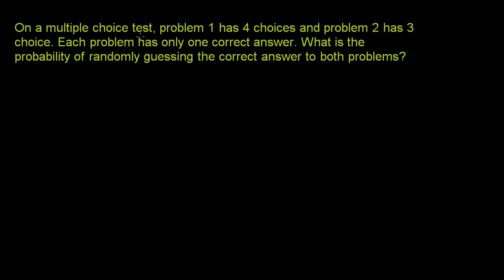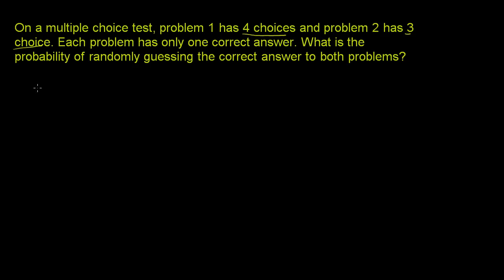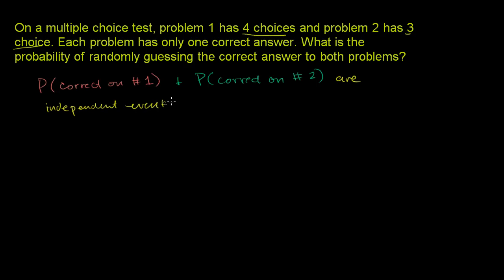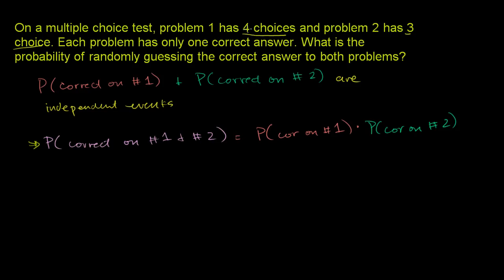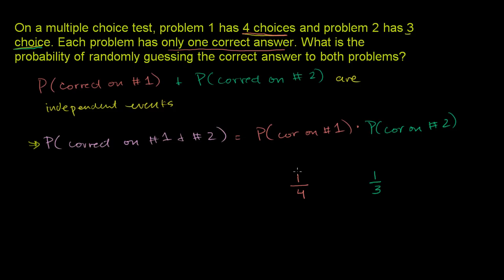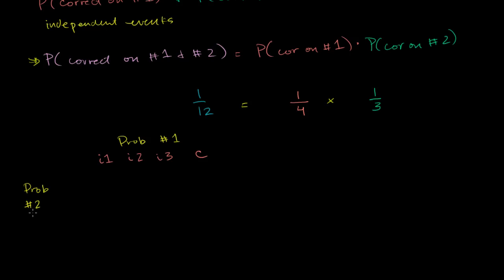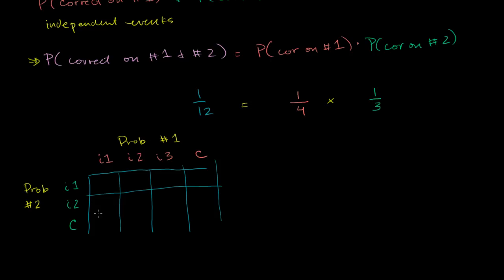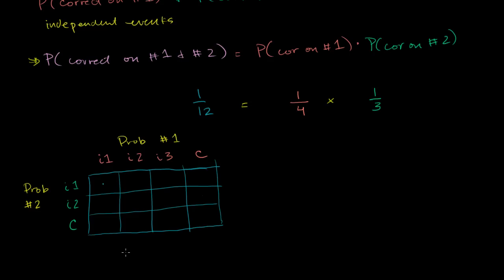Test taking probability and independent events | Precalculus | Khan Academy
Courses on Khan Academy are always 100% free. Start practicing—and saving your progress—now

Have you ever taken a test and discovered you have no choice but to guess on a couple of problems? In this example problem, we are considering the probability of two independent events occurring.